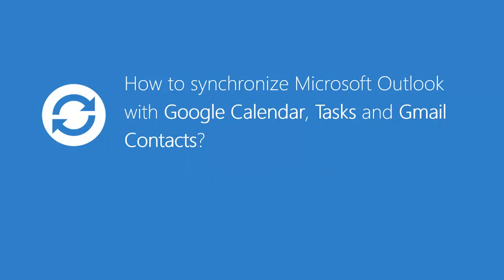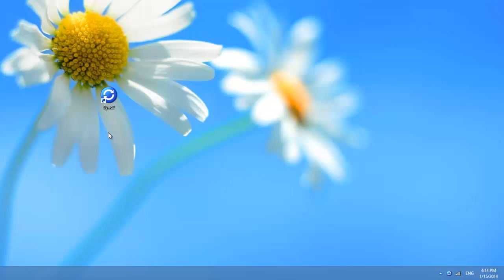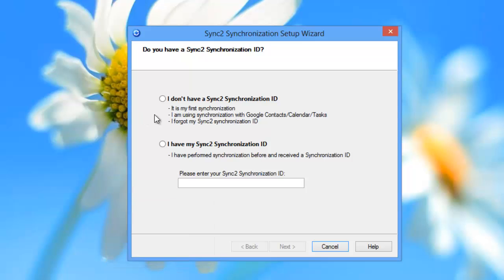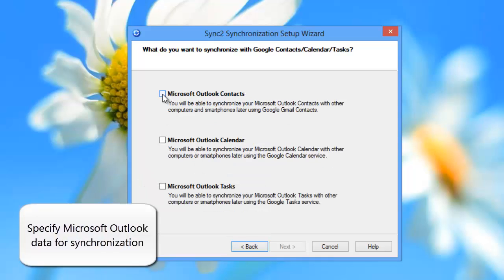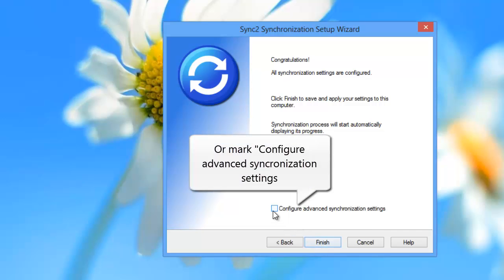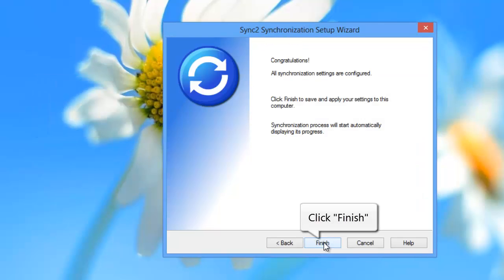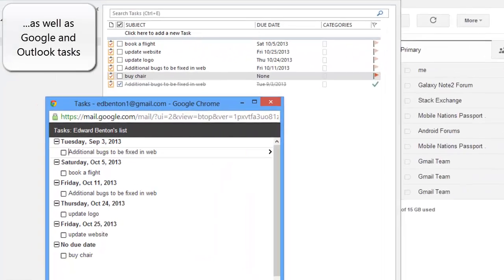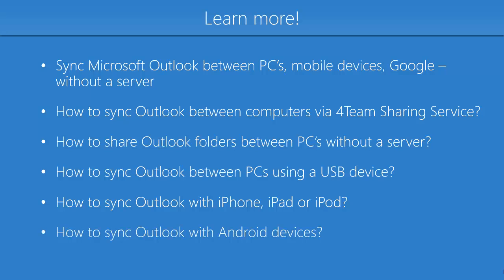How to synchronize Microsoft Outlook with Google Calendar, Contacts and Tasks?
Sync2 How to: Synchronize Microsoft Outlook with Google Calendar, Tasks and Gmail Contacts, by using Sync2.